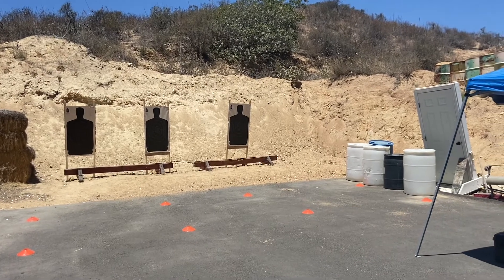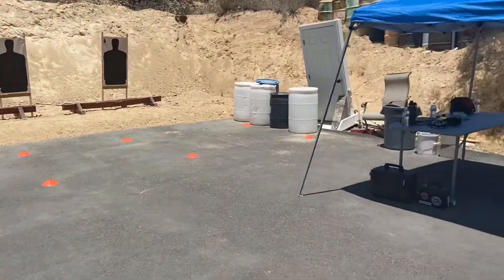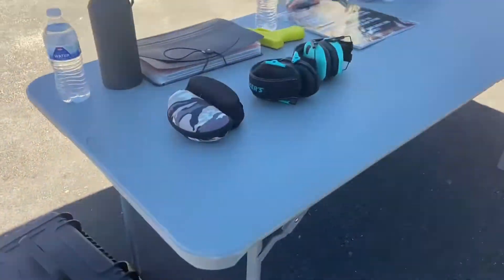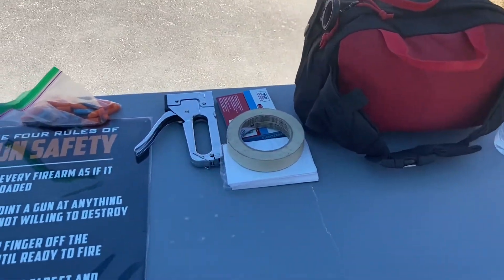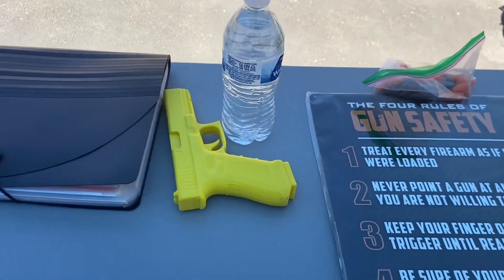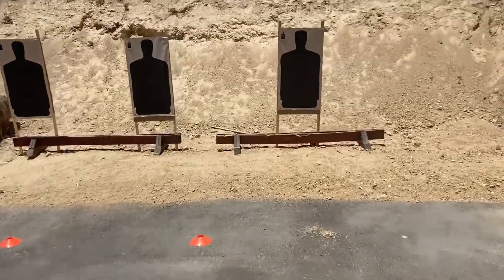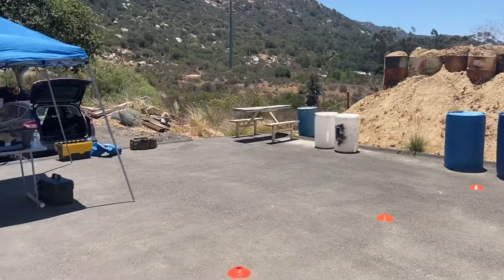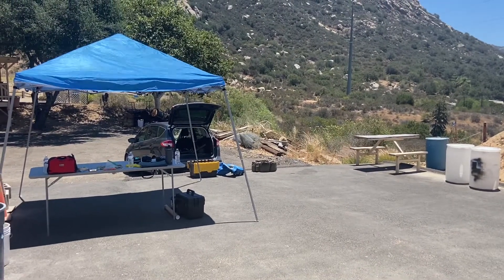Visiting the Shooting Range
When you visit the shooting range there are a few things you should bring to make sure you have fun and are safe.